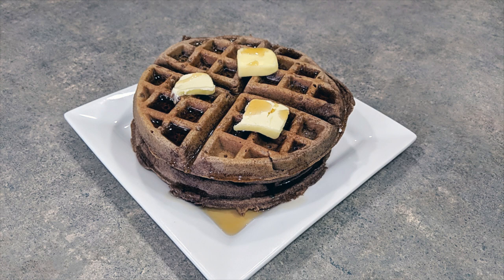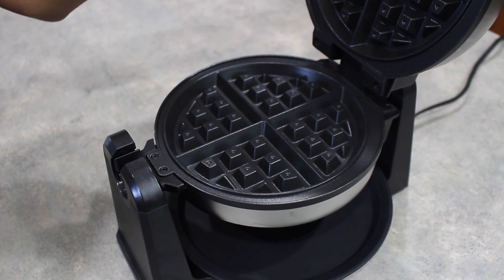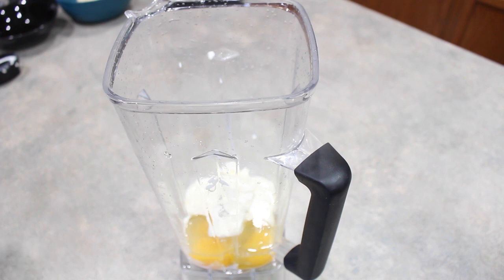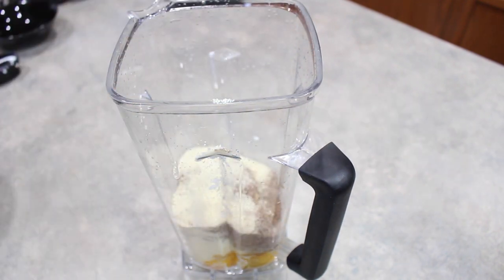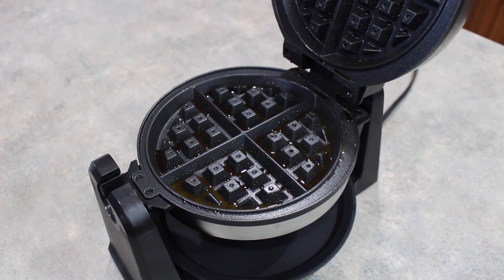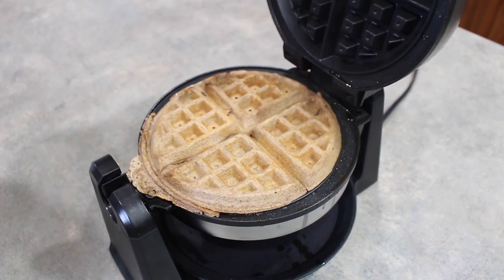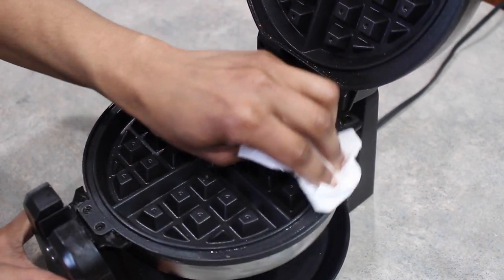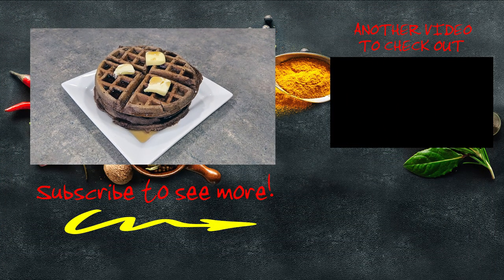Keto Waffles | AICOOK Belgian Waffle Maker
These waffles are low-carb and delicious! Challenge someone who isn't on a keto diet to tell the difference!

Ingredients:
* 1/4 cup Heavy Cream
* 4 oz. Cream Cheese
* 4 Eggs
* 1/4 cup Erythritol (or another low-carb sweetener comparable to sugar) [optional to taste]
* 3 tsp. Vanilla Extract
* 1 1/3 cup Almond Flour (I split this into 2/3 Almond, 2/3 Pecan flours)
* 2 tsp. Baking Powder
* 2 tbsp. Butter (melted)

Instructions:
1. Add all ingredients to a blender, starting with liquid first. Blend until just combined and smooth.
2. Pour batter straight from the blender into waffle iron, following its instructions. This yielded 3 waffles in my iron.
3. Serve with a healthy pat of butter and your favorite sugar-free syrup, or treat yourself to real maple syrup.